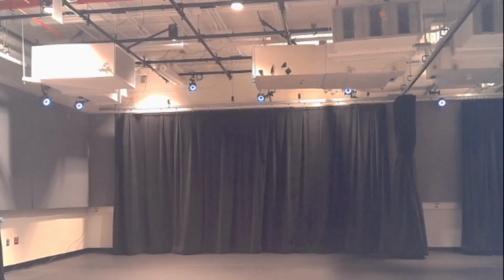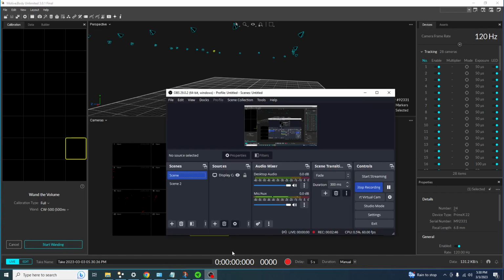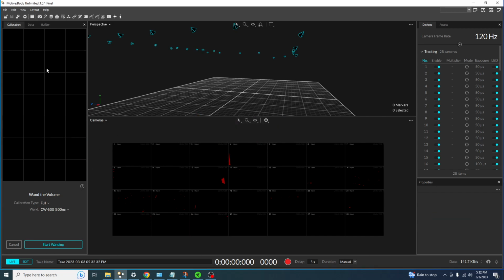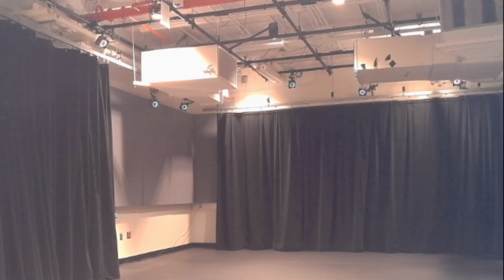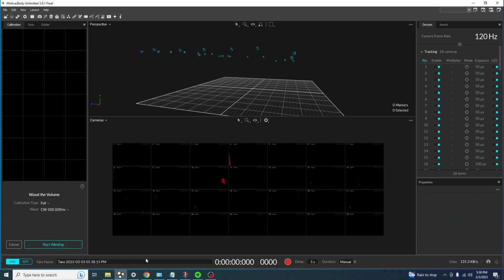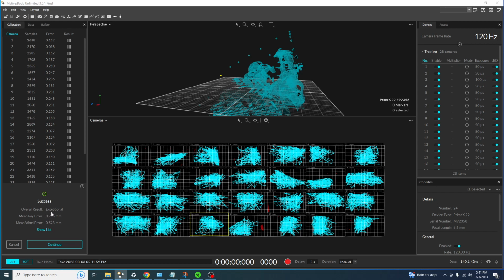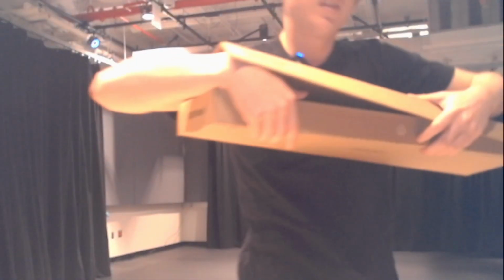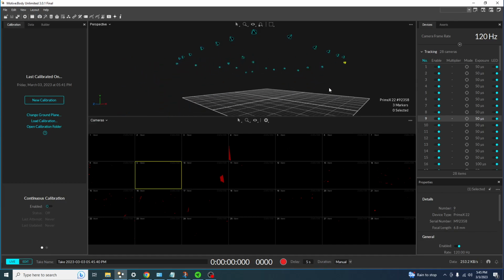Calibrating the Optitrack System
In this video we will go over wanding and setting the ground plane